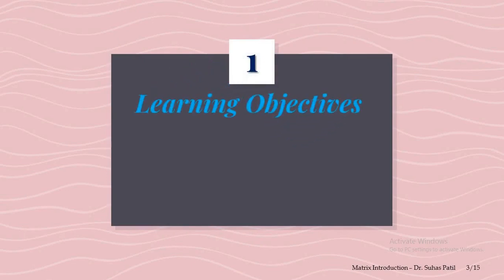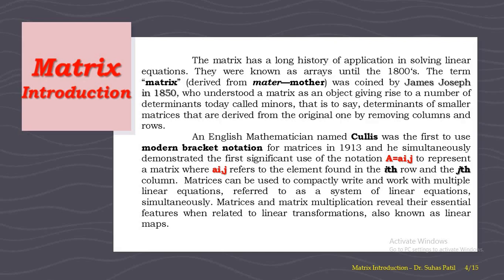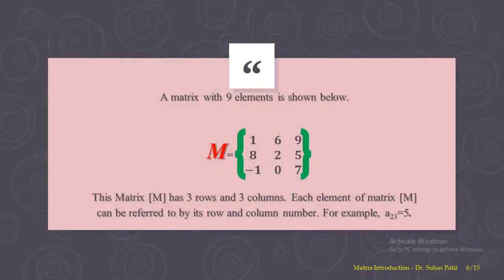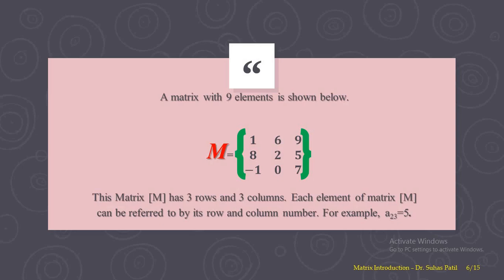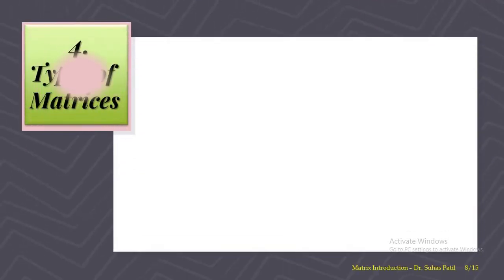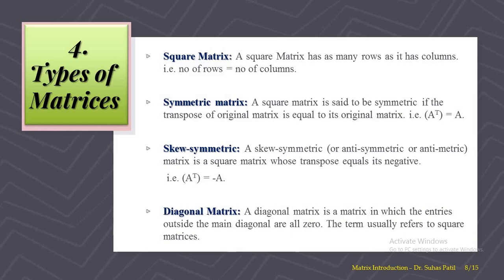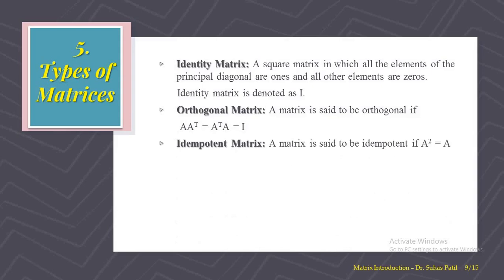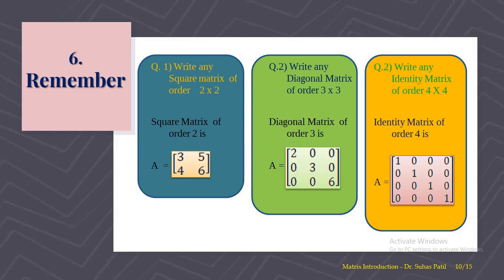Seminar Matrix Introduction SSP online